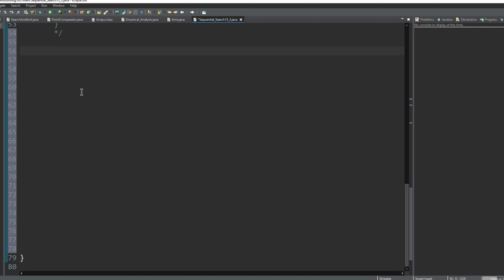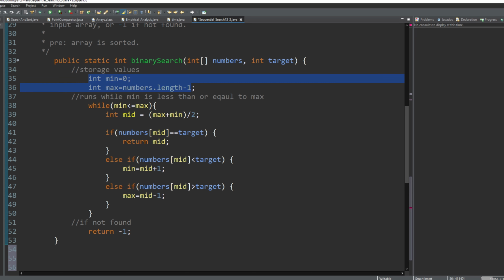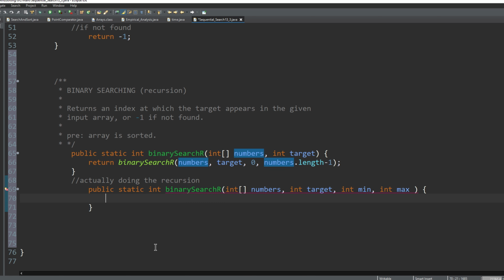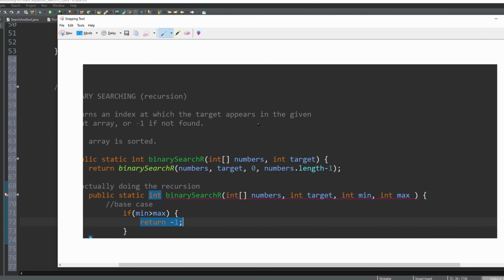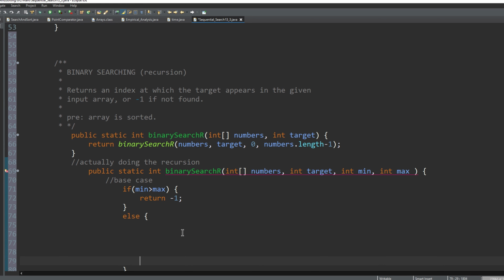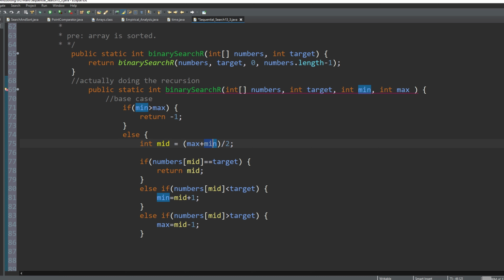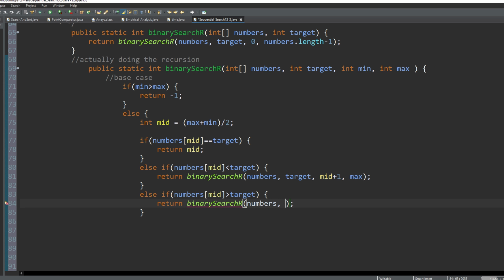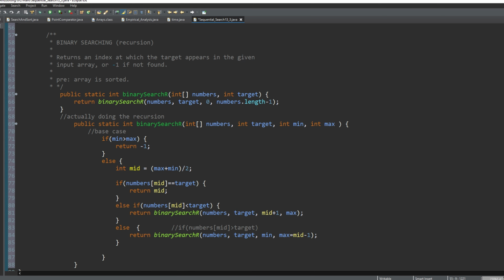Building Java Programs || CH13 (Searching & Sorting) || binary searching using recursion